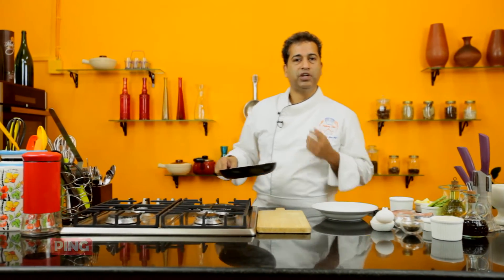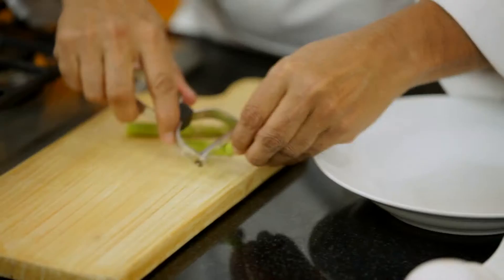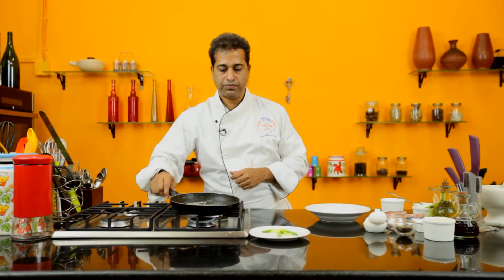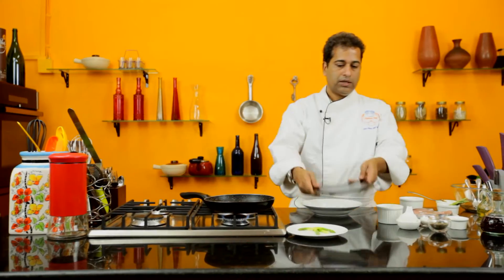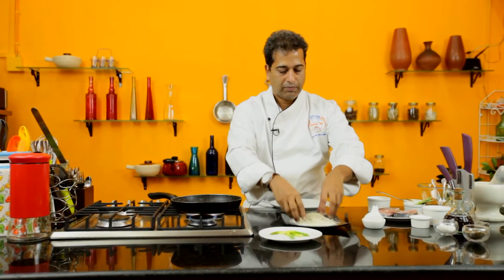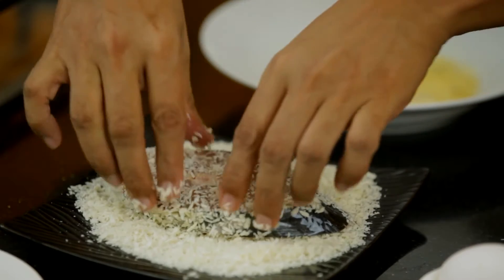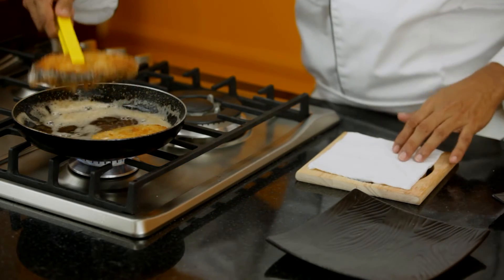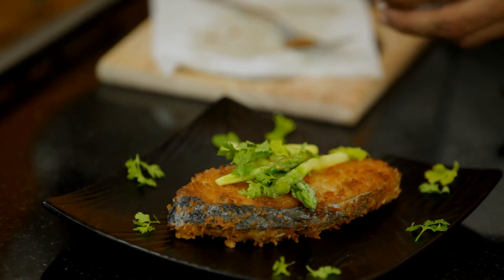How to Make Pan Fried Crumbed Surmai with Asparagus by Chef Michael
Making your own crumbed fish is really easy and a tasty way to get some proteins in your body! Chef Michael shows you how to make this recipe in this video!

Ingredients:

Panko Crusted Fish
Panko Crumbs
Surmai
Salt
Pepper
Paprika
Eggs

Method:

Start by heating some oil in the pan and taking a fillet of firm oily fish

Next spread panko on a plate along with some salt

Now coat the fish with eggs mixture and then crust it with the panko flakes

Shallow fry the fillet until golden brown

Sprinkle some paprika and serve warm